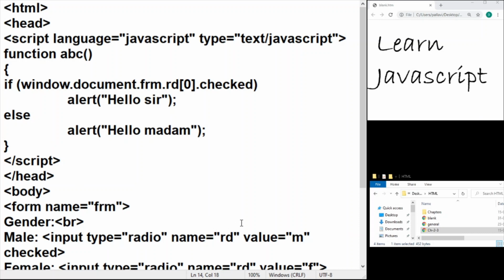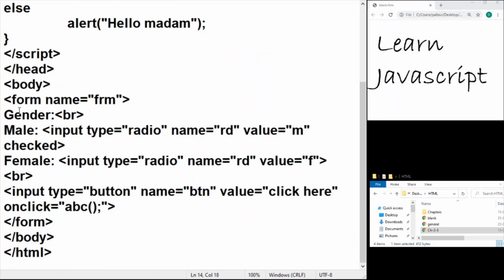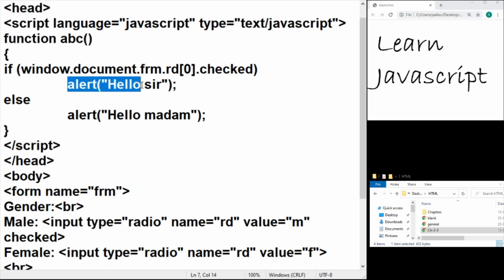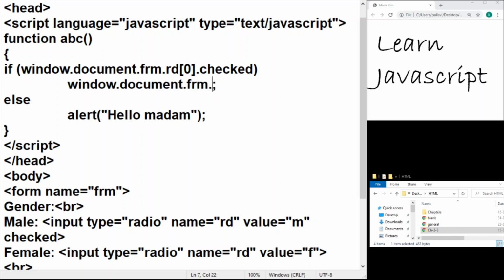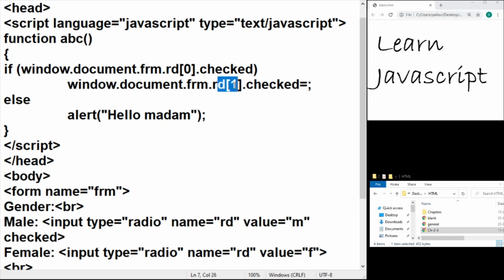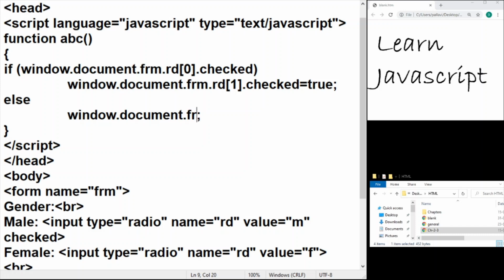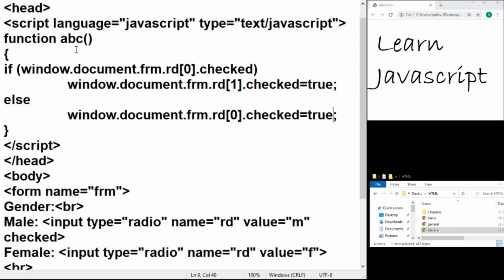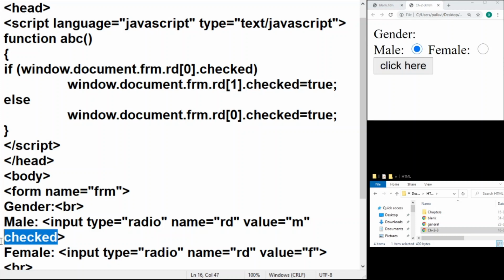Learn Javascript: Working with Radio Controls - Swap selection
A simple program to swap the selection of the Gender selected by the user.